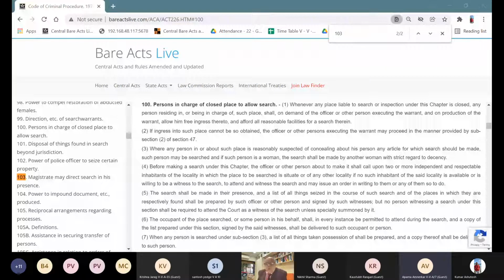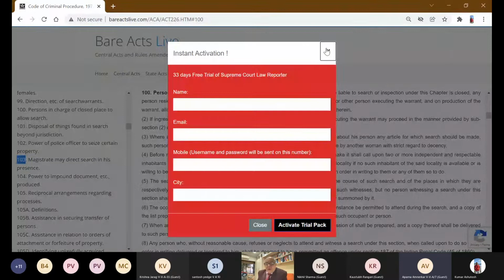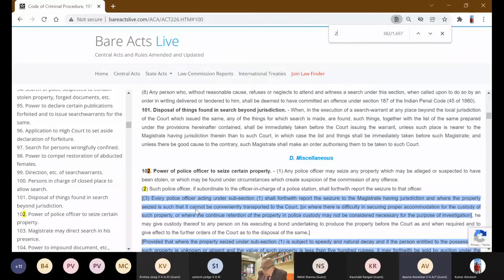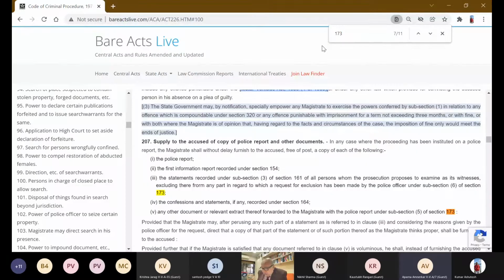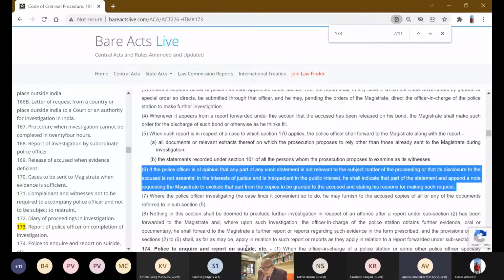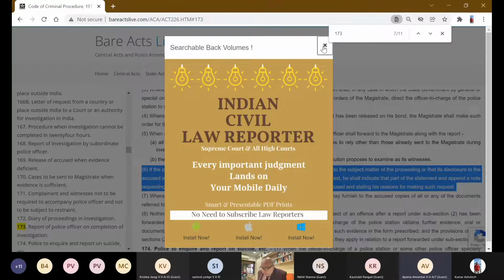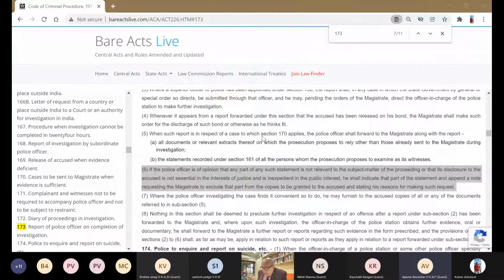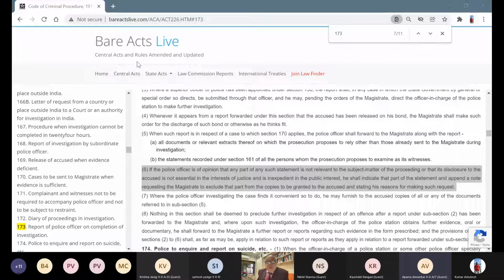Lecture 3: Evidence Act, 1872 by Prof. Adv. Nusrat Shah